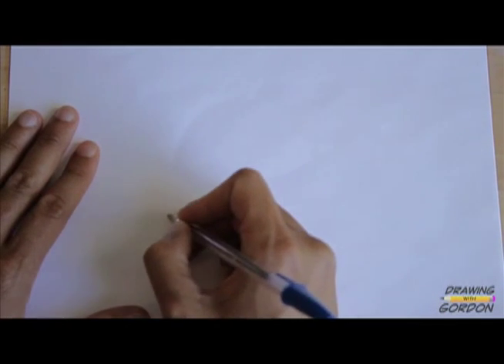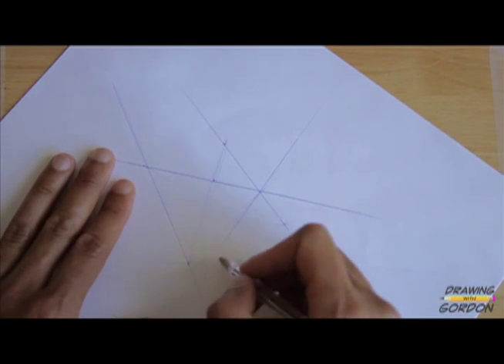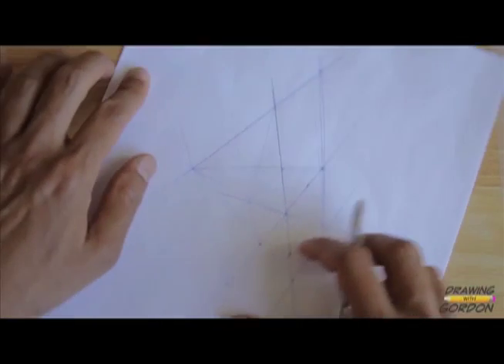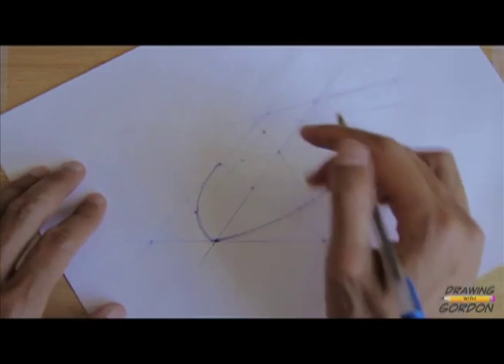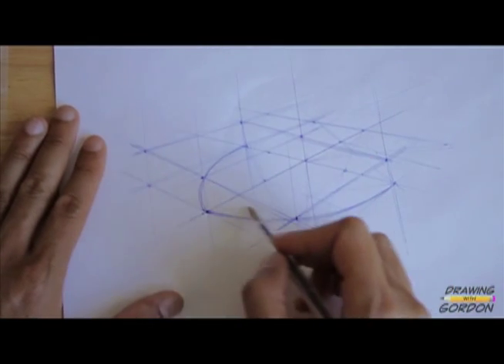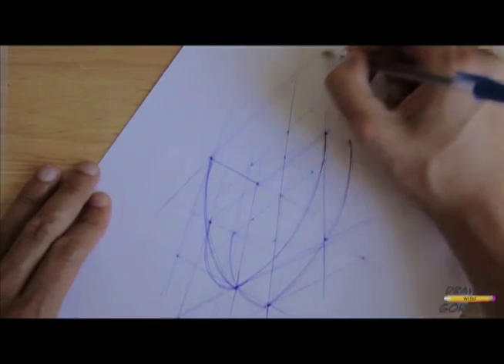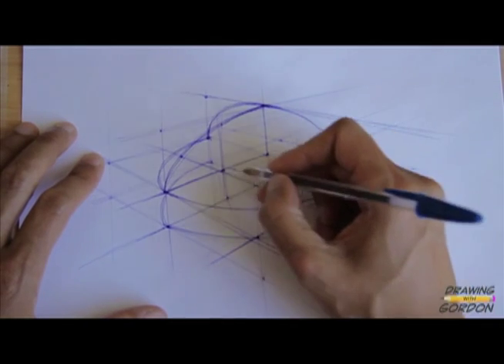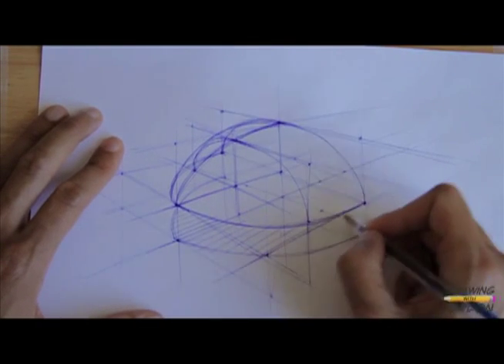Section Drawing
In this lesson I combined the use of perspective principles to drawing a simple 3 dimensional form.  From this point on, I 'll be drawing more complex forms and then go right into a vehicle drawing.